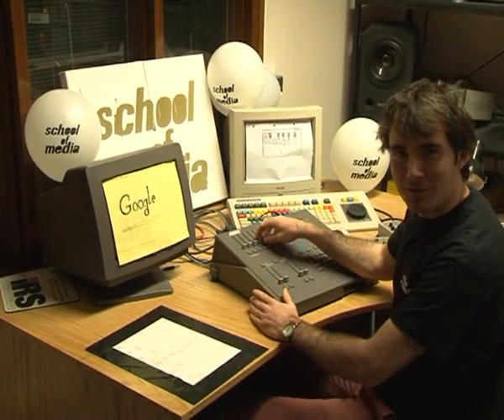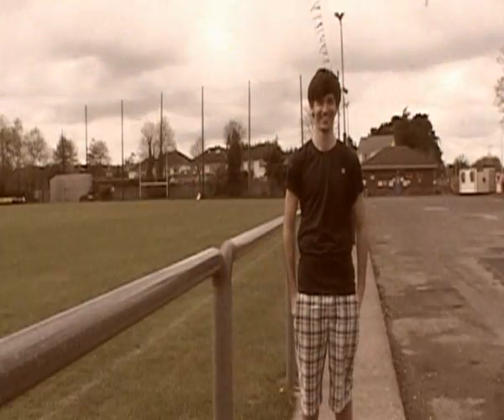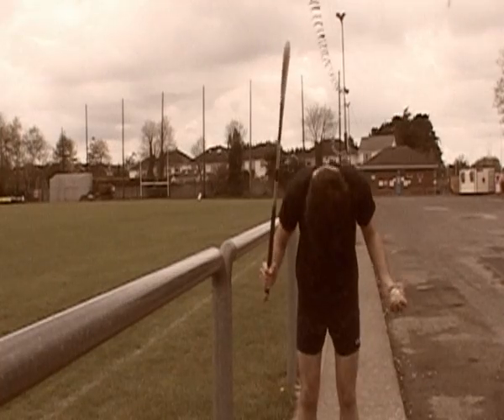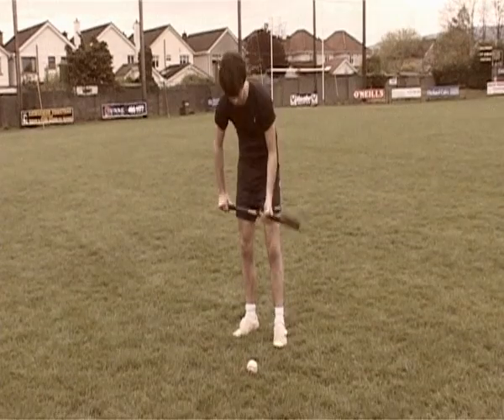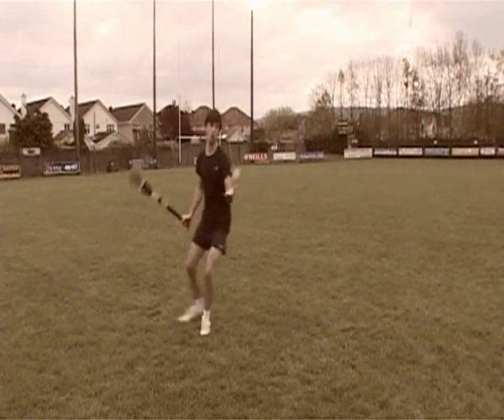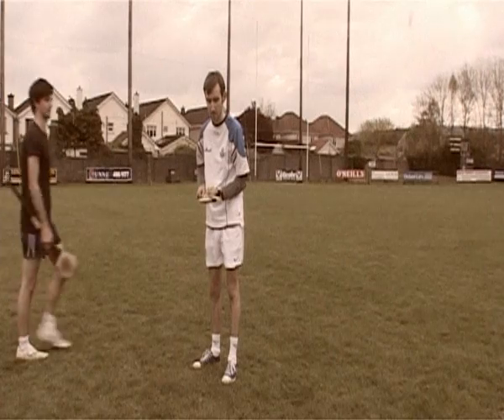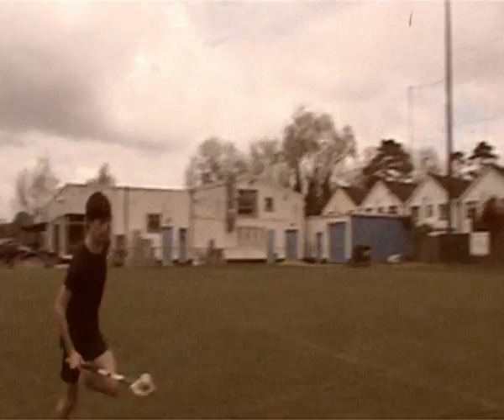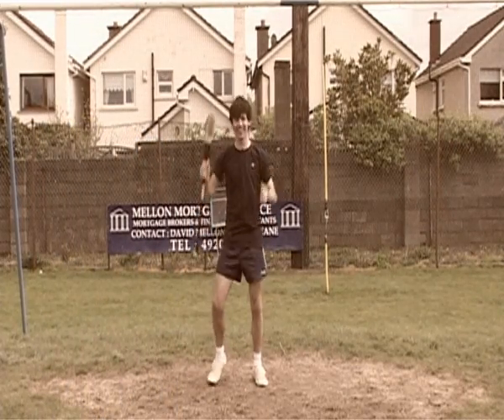Global City TV - A Beginners Guide to Hurling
Directed & Edited by Ru Tobin